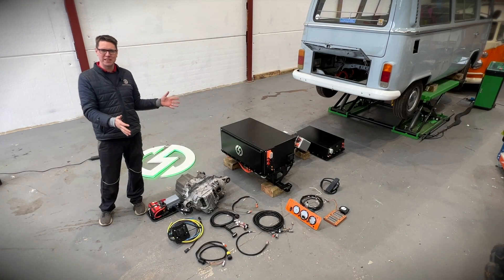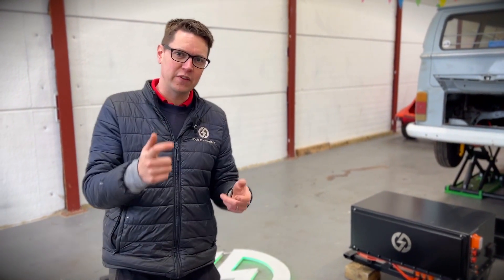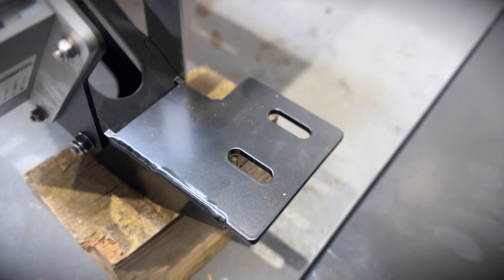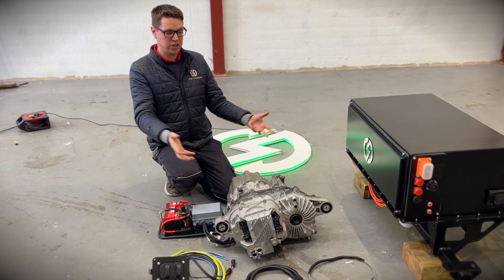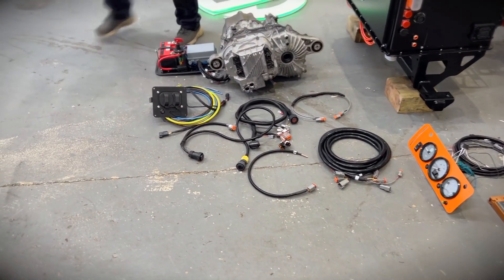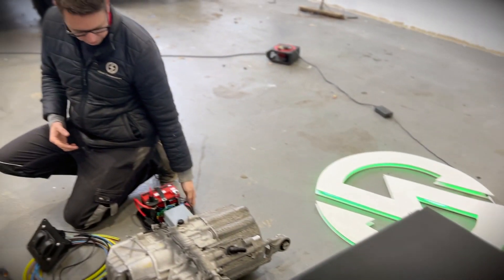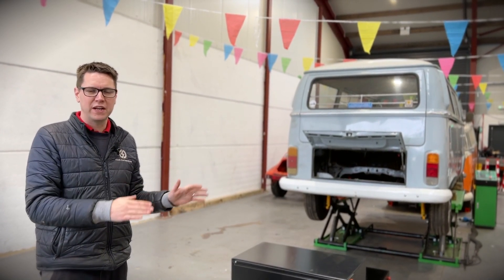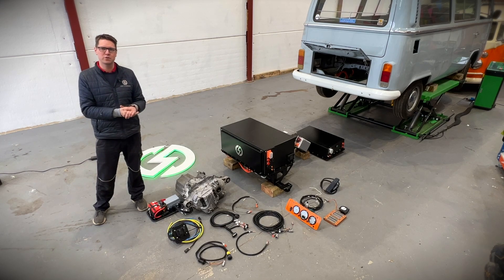Electric Conversion Kits for VW T2 Camper Vans | eDub Conversions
Complete Electric Kits are here!

If VW had the choice, they would have electrified camper vans in the 1970s. The technology wasn't available so leave it to eDub to ride in and save the day!

The perfect 'Hippy Wagon' with green credentials oozing out of every nut and bolt in this meticulous conversion from eDub Services. 100% electrification for both driving and camping! The world is your oyster and ready to conquer.

eDub have been converting VW T2 campers to electric for 10 years (longer than anyone else in the world), so watch to see what 10 years of trialing and testing looks like.

If you have a classic camper van, or would love one to be your next green vehicle, then get in touch: eDubConversions.co.uk. We will send you our exclusive brochure giving you just enough information to take in whilst finishing a cup of Yorkshire tea!

Fancy making money from your eDub Conversion? Contact us to receive our Host Brochure, giving you all the tips and tricks behind our Iconic eDub Trips platform, and how you can help more people experience electric classic campers.

0:00 Intro
0:39 VW T2 Electric Conversions
2:05 Subframe and Battery Box
4:16 Tesla Drive Unit
5:39 Wiring Looms and Custom Dash
6:48 Throttle Pedal
7:27 CCS Rapid Charging
8:38 eDub Control Board
11:25 Charging System
13:13 Why eDub?
15:25 Outro